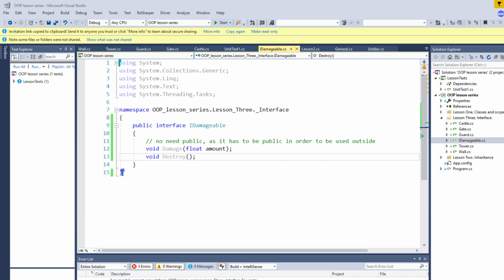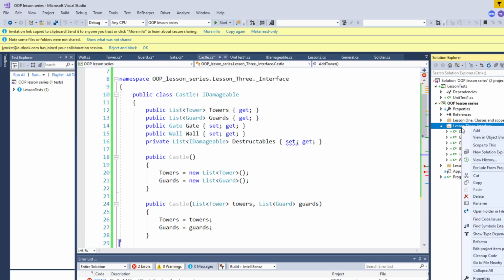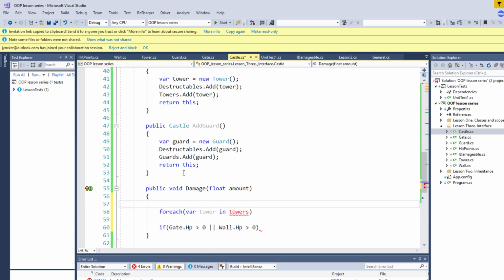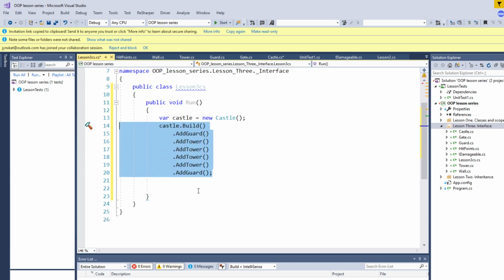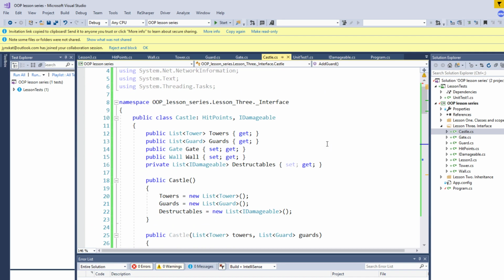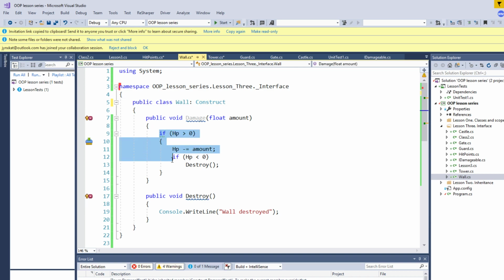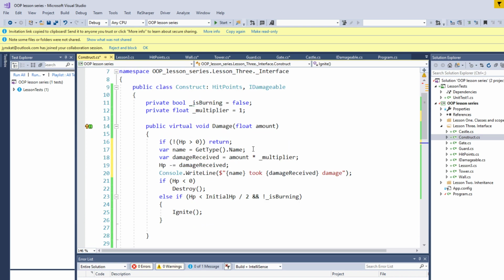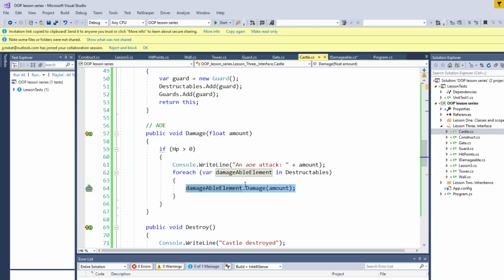OOP Lesson 3: Interfaces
This lesson could be skipped because it didn't go as fluent as I would like to.